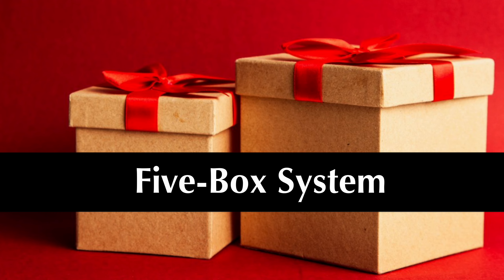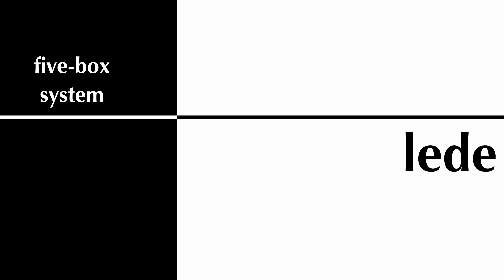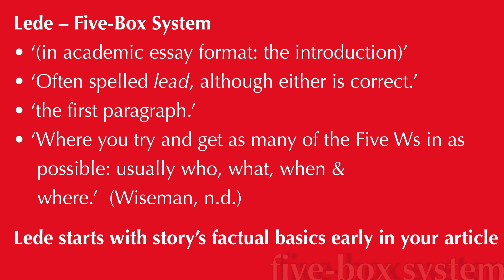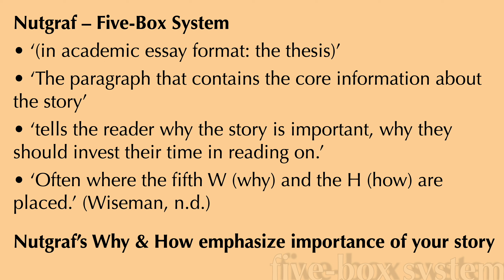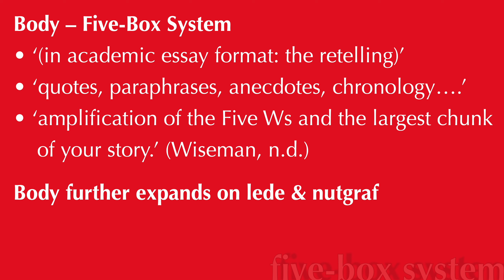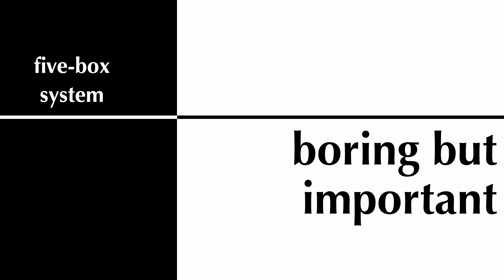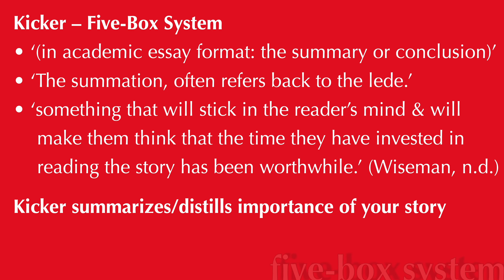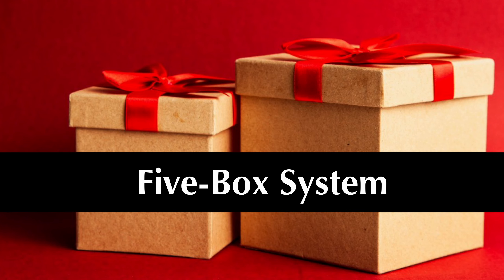WSJ's Five-Box System (3:48)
What is the Wall Street Journal's 'Five-box system'? How can it help you with your writing?

As always, keep writing!